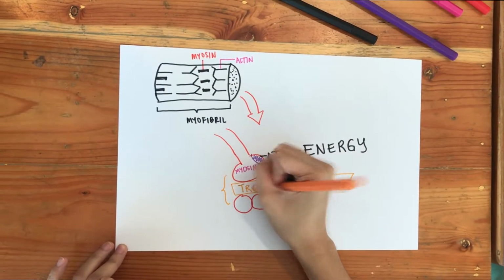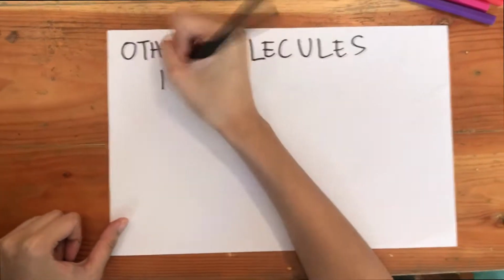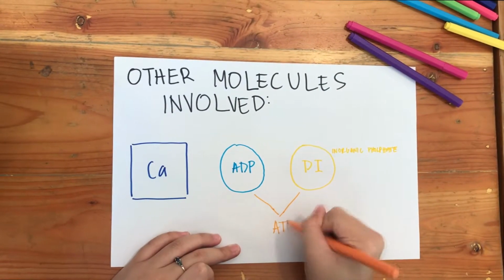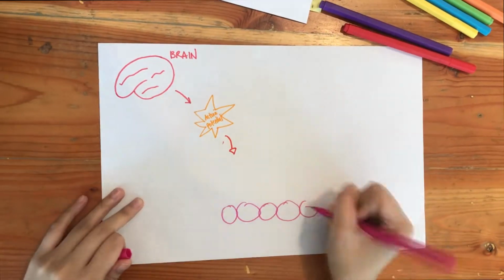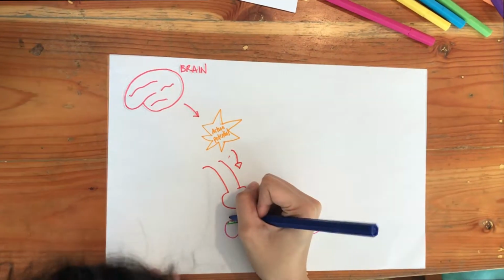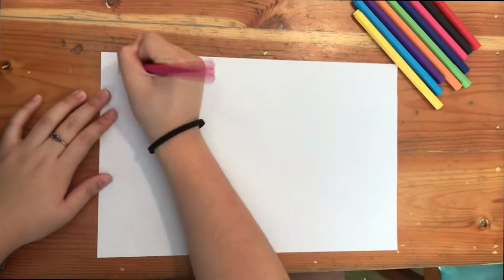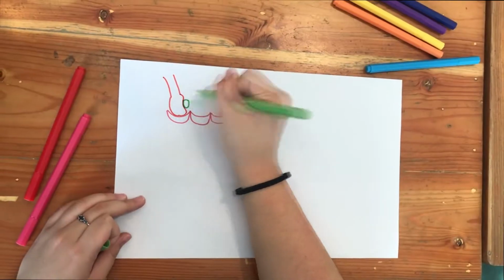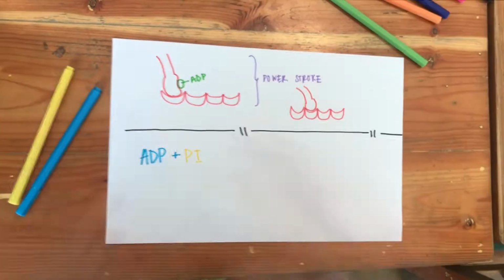Sliding Filament Theory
An explanation about how the Sliding Filament Theory works